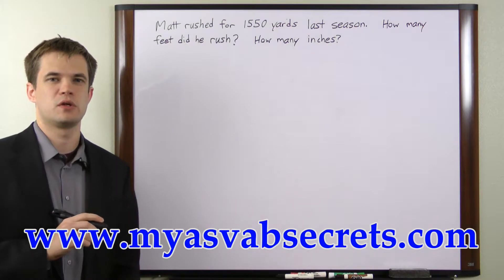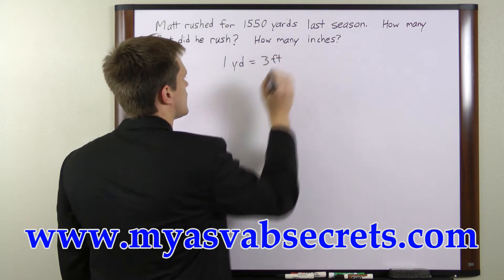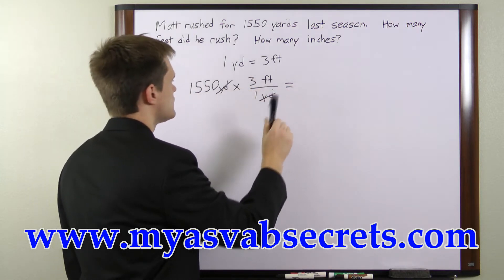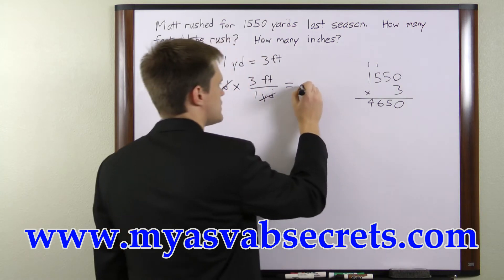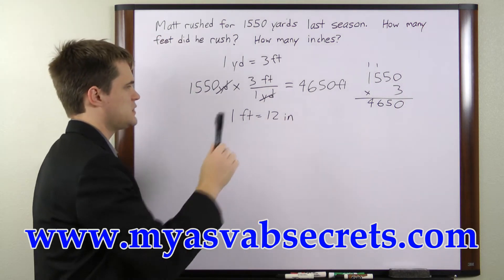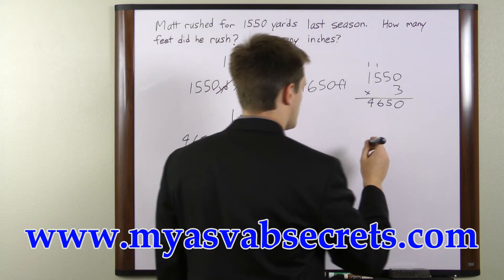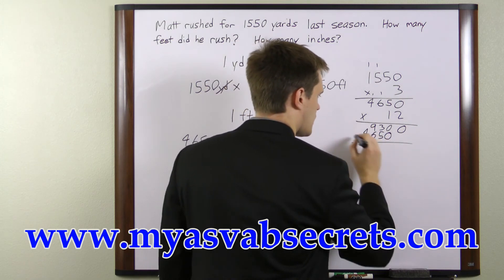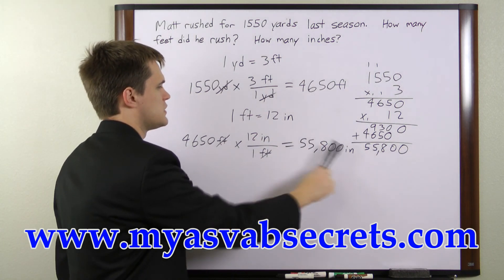ASVAB Test - Free ASVAB Math Review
Relying on the right study materials is absolutely essential for success on the ASVAB test. What you see in the video is only a tiny sample of the high quality prep materials in our ASVAB study guide.

Get everything you need for ASVAB success in our study guide. Take advantage of practice tests, and helpful study techniques to achieve your goal of getting a great score on your ASVAB!

"How to Ace the Armed Services Vocational Aptitude Battery (ASVAB), using our easy step-by-step ASVAB study guide, without weeks and months of endless studying..."